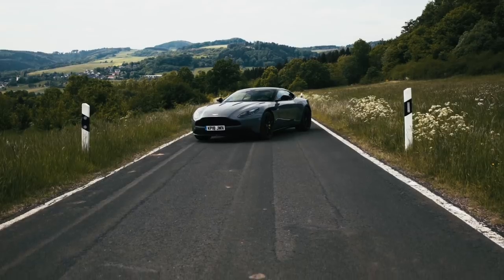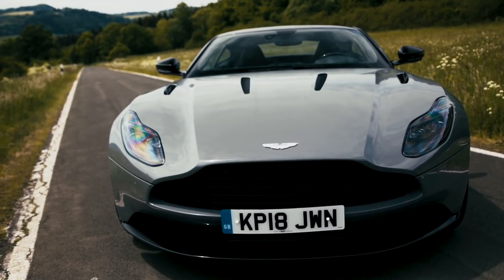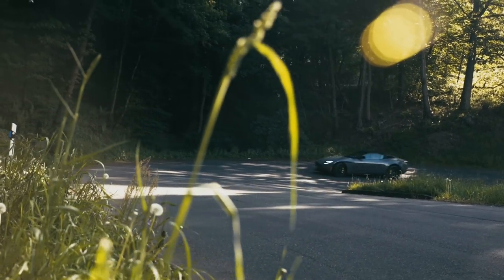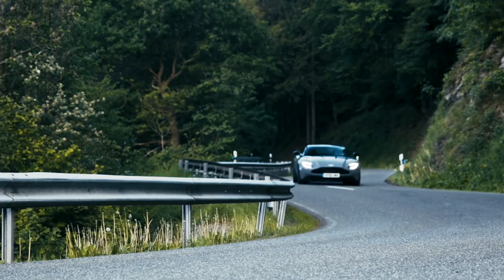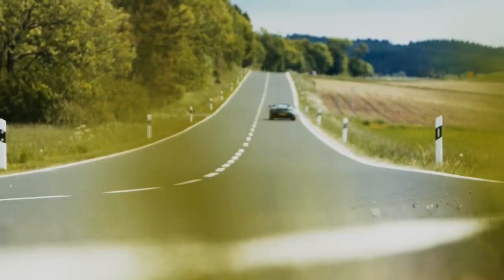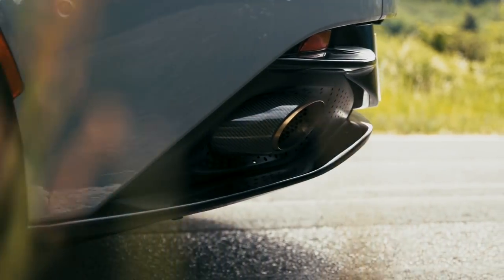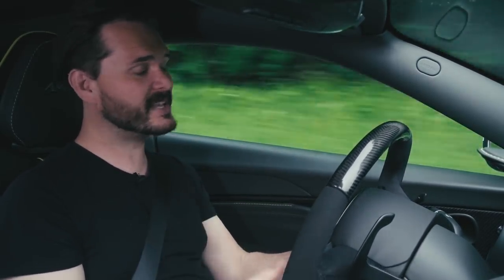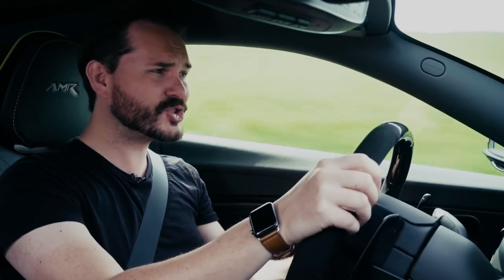Aston Martin DB11 AMR: Finally The GT We Deserve - Carfection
Aston Martin has sprinkled some AMR magic on the DB11. Have they made it the car it should aways have been?